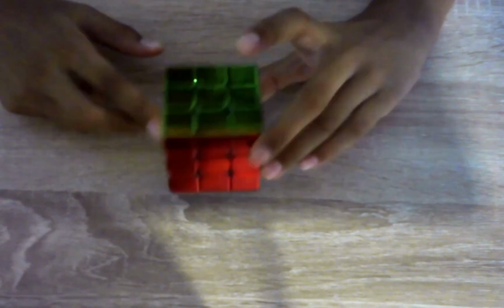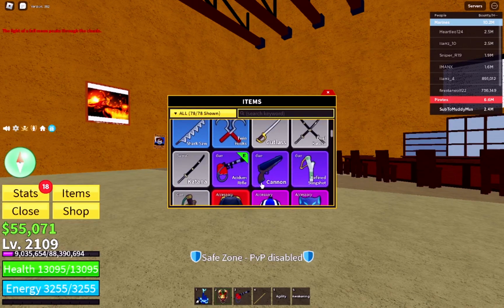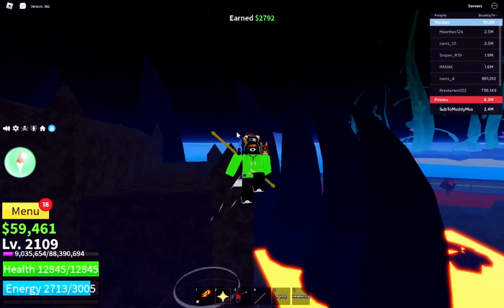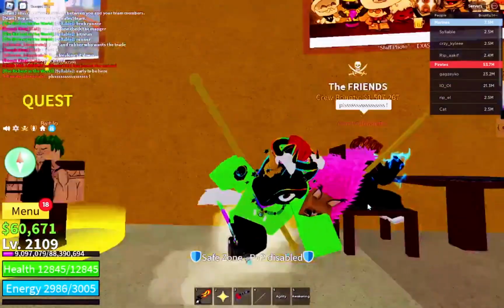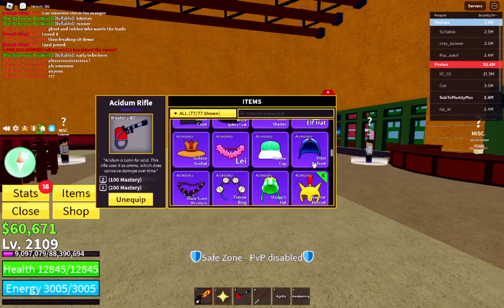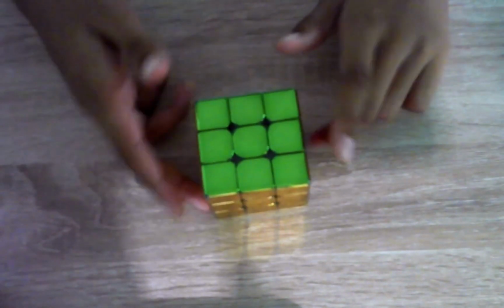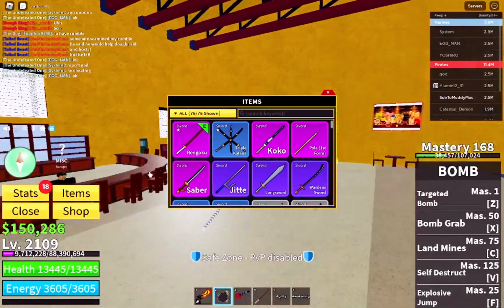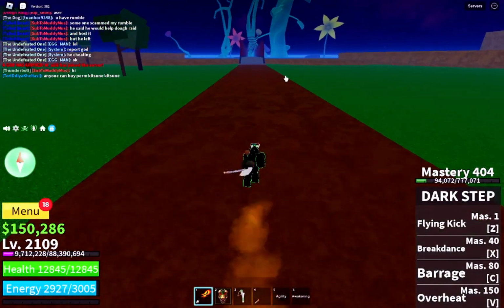Blox Fruits But A Rubik's Cube Controls My Game!!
challenges like this one :)